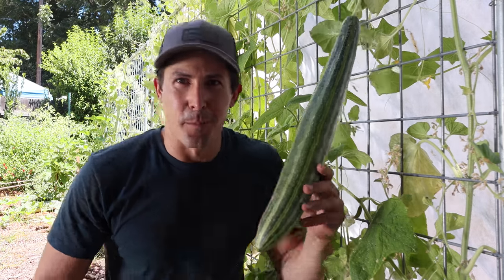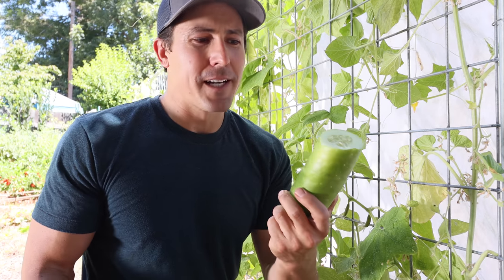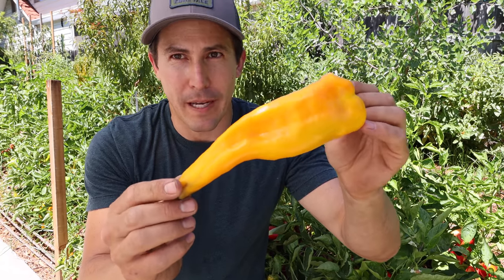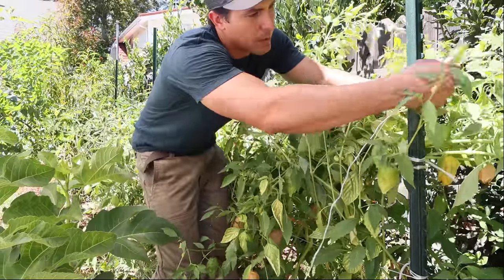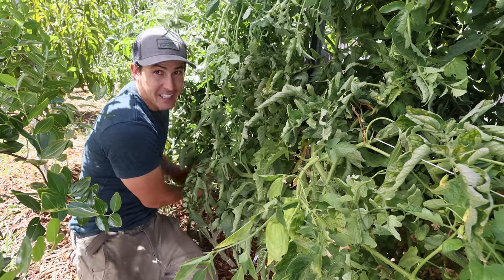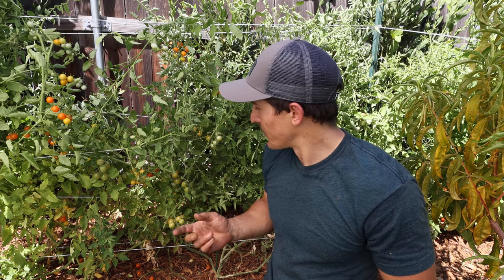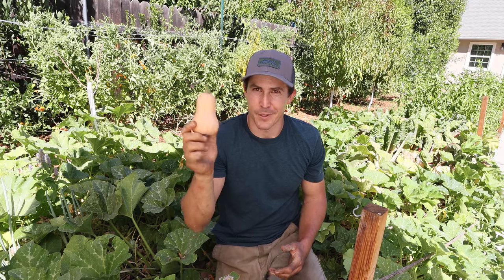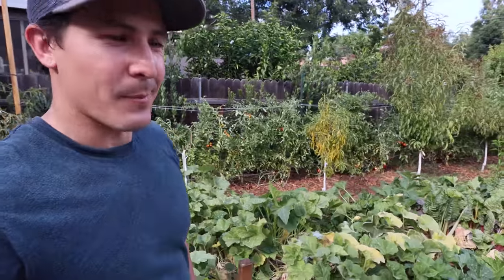Summer Garden Tour AFTER 30 DAYS AWAY!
In this video I’ll take you on a full tour of my summer garden after spending the entire month of July away fighting wildfires in Northern California. A lot has changed in the past 30 days and I’m excited to share this experience with you as we walk around to see what’s growing, what maintenance I need to do, and what I’ve done to prepare my garden to thrive with little to no attention at all. Let’s go!

A few popular varieties I featured in this video:

CUCUMBER
-Armenian

PEPPERS
-Fresno Chili
-Ajvarski
-Jimmy Nardello
-Escamillo
-Carmen

TOMATILLO
-Queen Of Malinalco

TOMATOES
-Striped German
-Italian Red Pear
-bumblebee
-sun green

Squash
-898
-Centercut

GARDEN PRODUCTS I USE

Intro/closing: Melancholy Lofi
Mid roll: Lofi Hiphop That